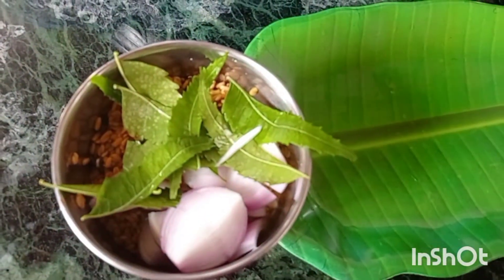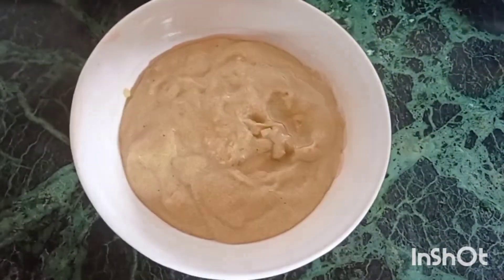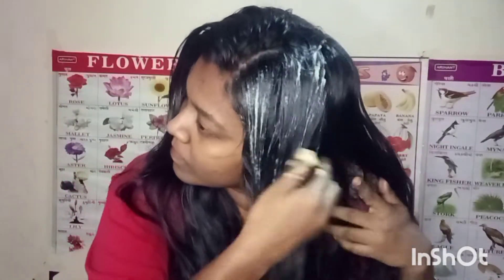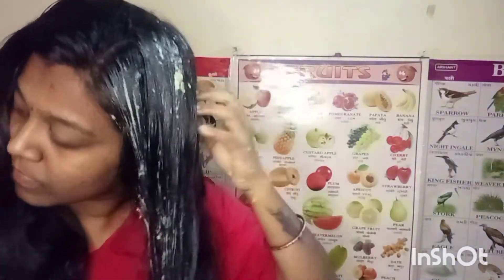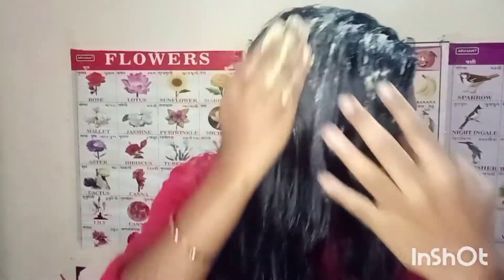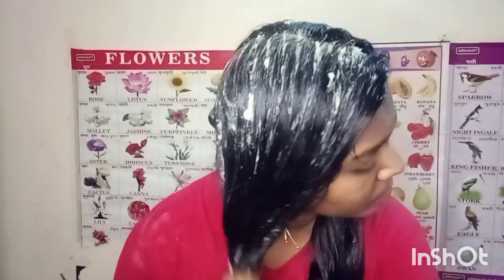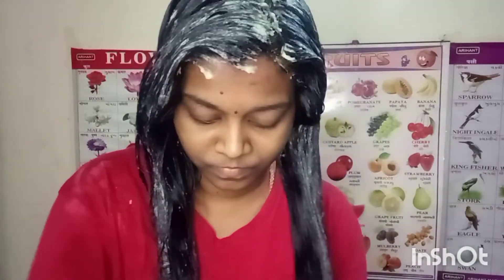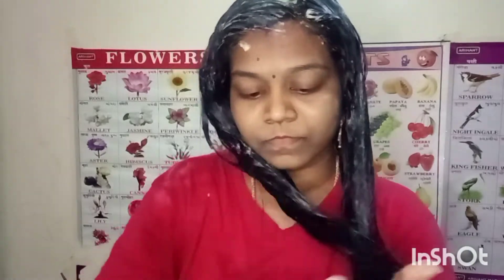OMG! 2 வாரத்தில் தலைமுடி அடர்த்தியாக நீளமாக வளரும் /Stop Hair Fall/@Ramukykitchen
2 வாரத்தில் முடி கொட்டுவதை நிறுத்தி அடர்த்தியா நீளமா வளர